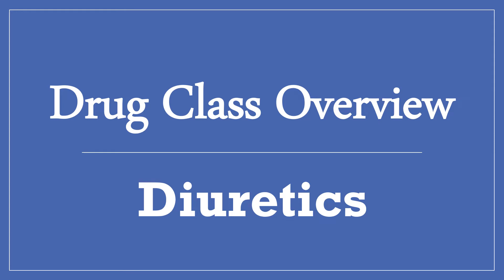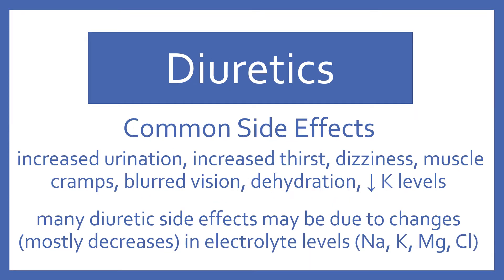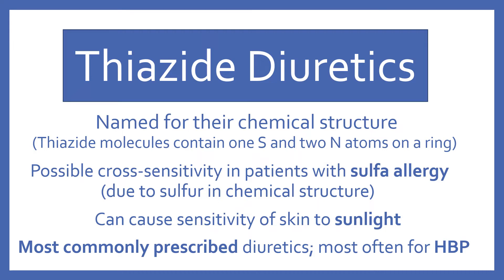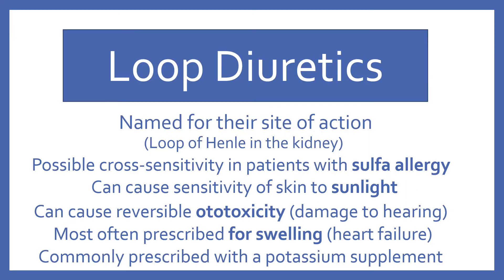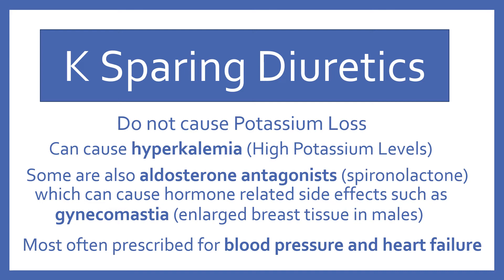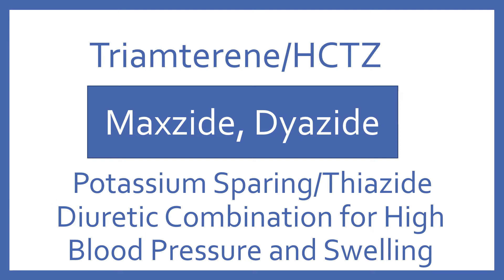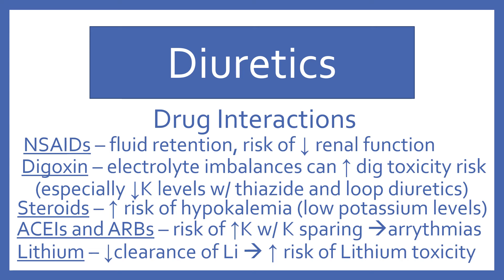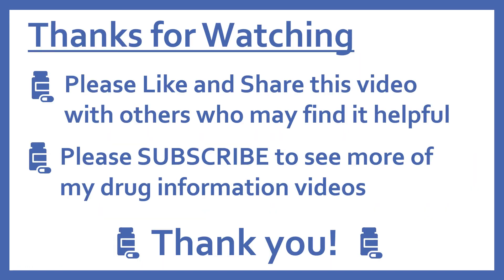Drug Class Overview - Diuretics - PTCB PTCE NAPLEX NCLEX Top 200 Drugs Test Prep Drug Information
The purpose of these drug class overviews is to provide practical Drug Information that is useful for NAPLEX, PTCB PTCE, and NCLEX Exam Preparation and drug facts that are helpful to know in a career as a CPhT pharmacy technician, nurse, pharmacist, and other medical professions.  My drug class overviews aim to give general information that is applicable to entire drug classes rather than specific information about single drugs.